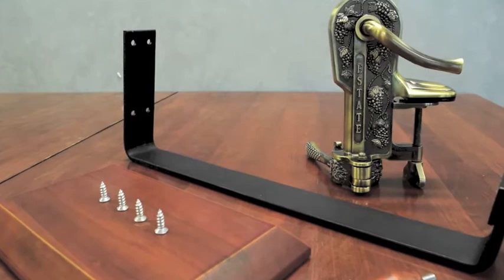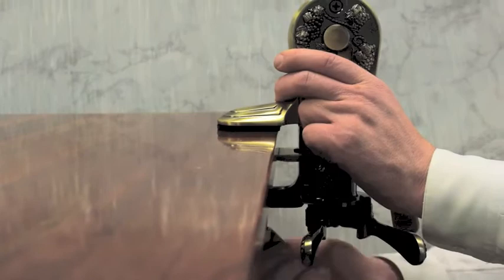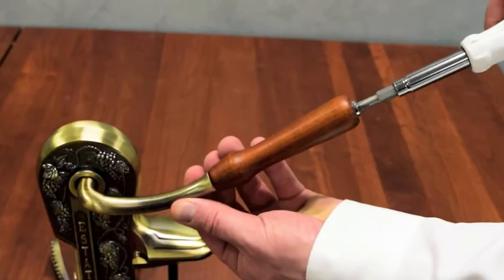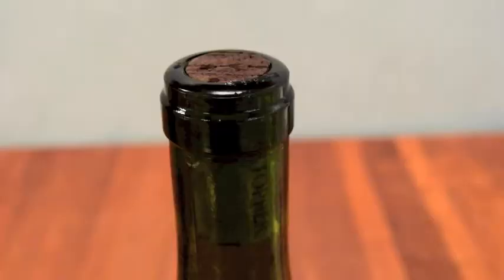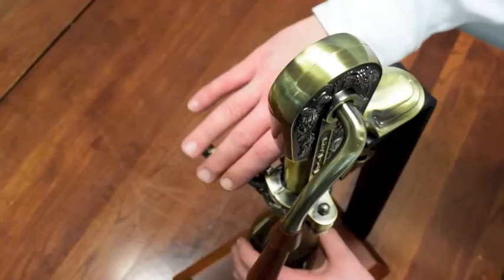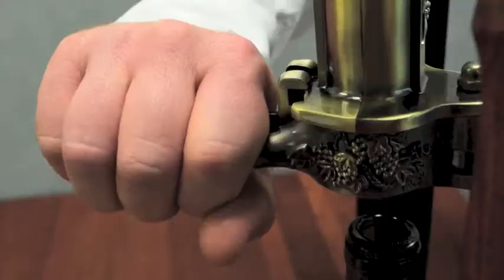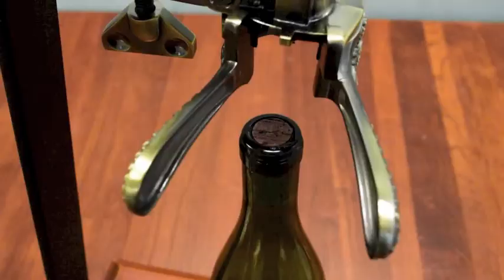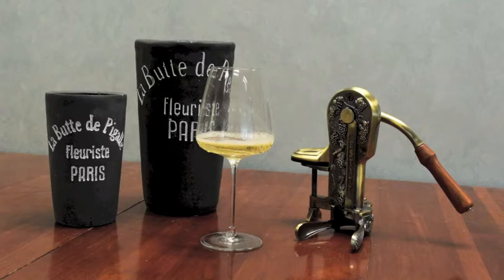Estate Opener - Vintage Corkscrew Setup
These wine openers are an ingenious 19th century American reproduction corkscrew that can open both standard and flanged wine bottles.